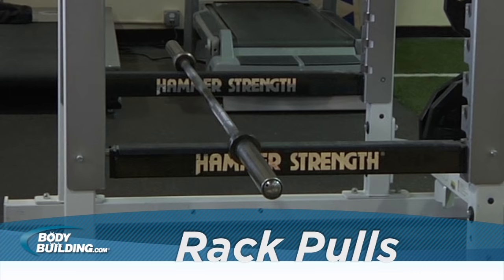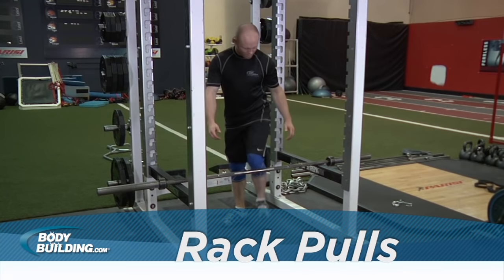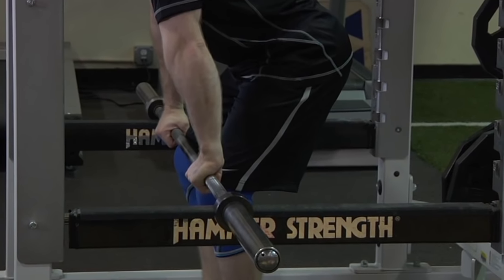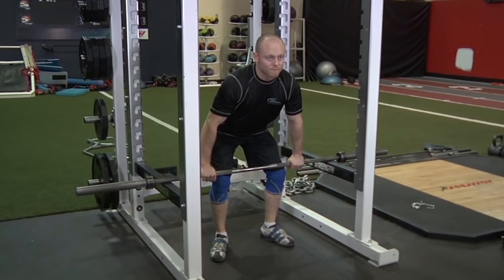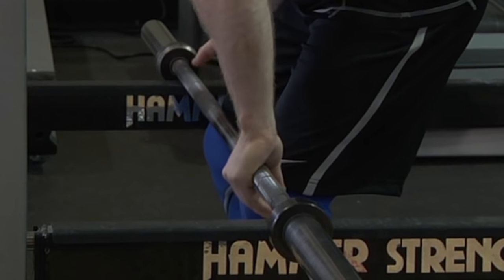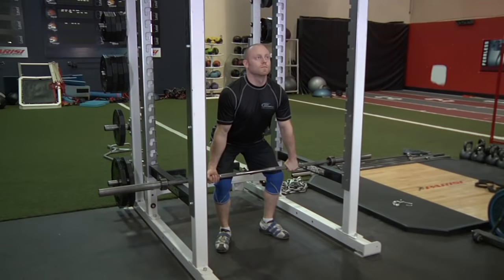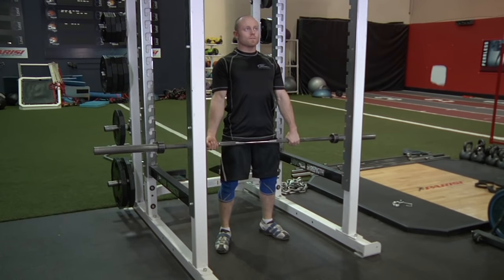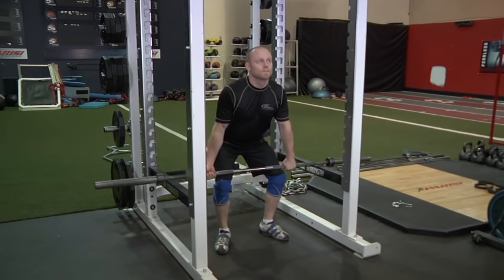Rack Pulls - Back Exercise - Bodybuilding.com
Add this rack pull exercise to your lower back workout!

Also Known As: Pin Pulls, Partial Deadlift
Exercise Data
Type: Powerlifting
Main Muscle Worked: Lower Back
Other Muscles: Forearms, Glutes, Hamstrings, Traps
Equipment: Barbell
Mechanics Type: Compound

Set up in a power rack with the bar on the pins. The pins should be set to the desired point; just below the knees, just above, or in the mid thigh position. Position yourself against the bar in proper deadlifting position. Your feet should be under your hips, your grip shoulder width, back arched, and hips back to engage the hamstrings. Since the weight is typically heavy, you may use a mixed grip, a hook grip, or use straps to aid in holding the weight.
With your head looking forward, extend through the hips and knees, pulling the weight up and back until lockout. Be sure to pull your shoulders back as you complete the movement.
Return the weight to the pins and repeat.